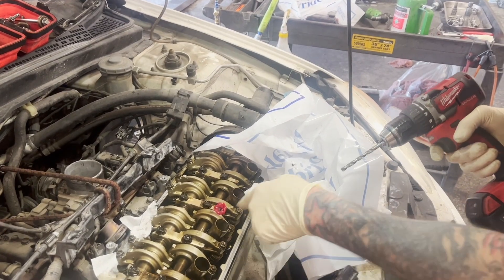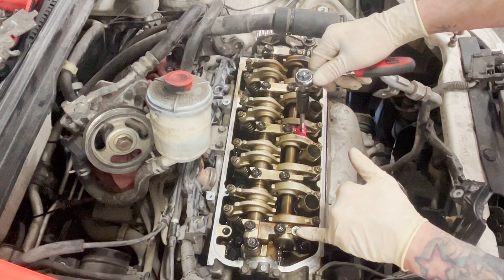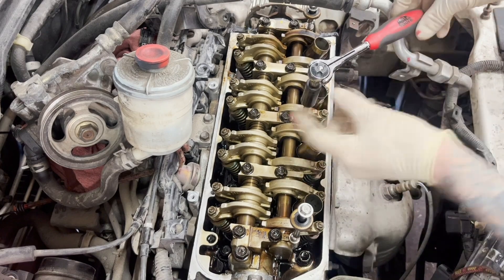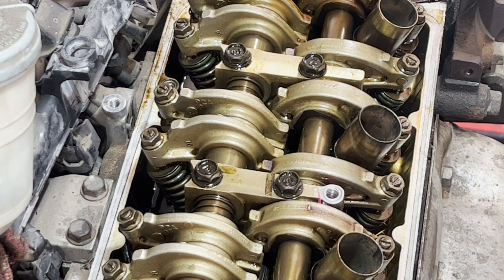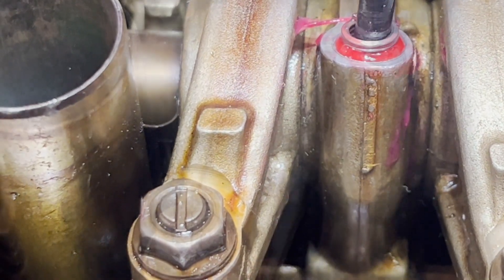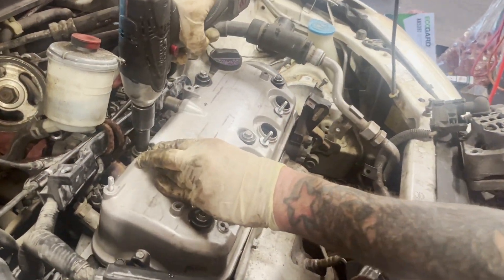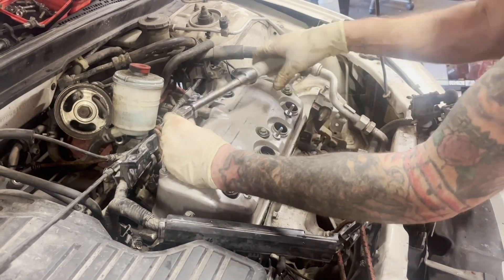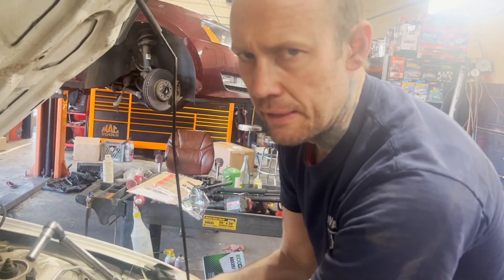HELICOIL ON HONDA VALVE COVER AND ANY OTHER NEED TO USE A HELICOIL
I am offering a one time call for $27.00. I guarantee your car will be fixed or you’ll know where to start.. all you have to do is pick the phone up text/call . Simply follow what it tells you to do; I’ll text you or call you back.

If this video helped you out and or you have a question, I would really appreciate if you took the time to hit the “Thanks” button and help support the channel. I'm a 1 man show and try to respond to every comment.

A lil bit of fatherly advise sprinkled in on how to install a helicoil.This particular application is on a 2001 Civic. This approach can be used on any application. This world needs a REAL MAN's influence! I greatly appreciate and support. I'd love to do this full time. Thanks for the opportunity to earn your viewership.If this video helped you out or save money please consider donating $7 for a CHIPOTLE burrito and click here.

In this video, you’ll learn:
✅ Step-by-step Helicoil installation on a Honda valve cover
✅ What tools and kits you need for the job
✅ When to use a Helicoil and when not to
✅ Pro tips for getting clean, strong threads every time

Perfect for DIY mechanics, garage enthusiasts, and anyone who loves fixing things right the first time.